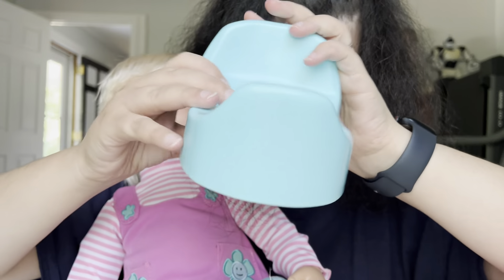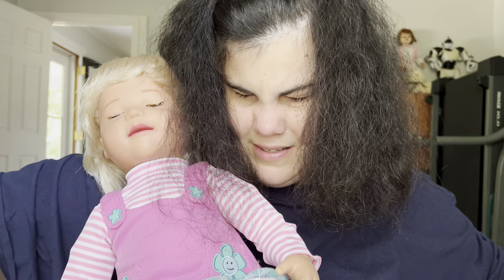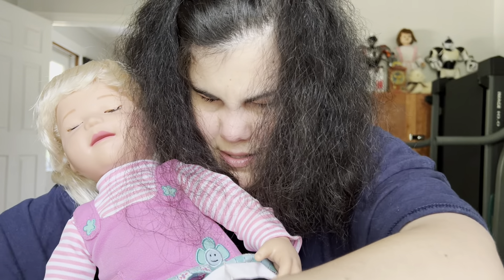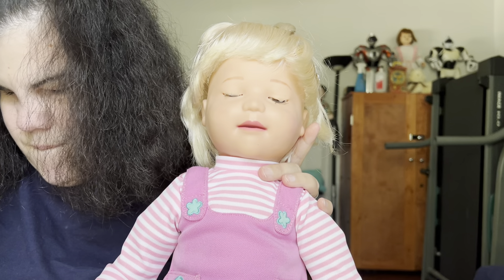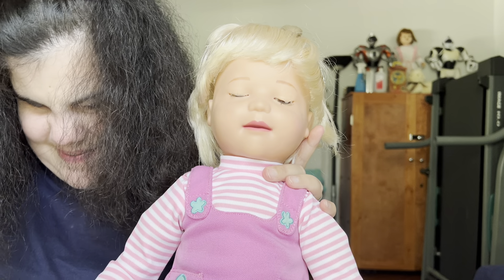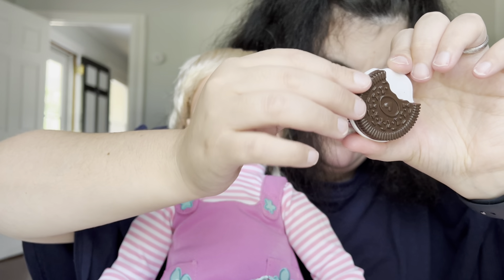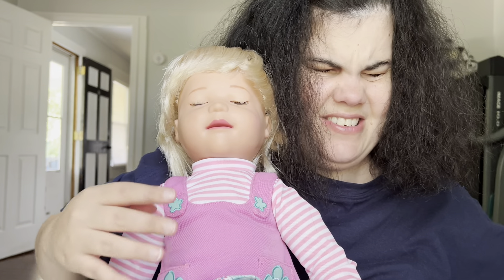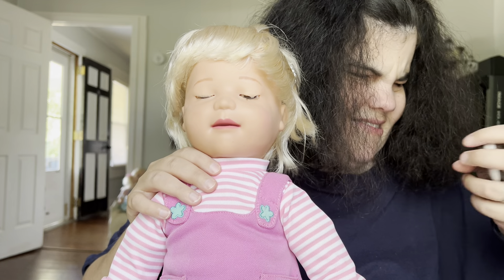Cute sounds Kids edition part 14 Amazing Amanda every day reactions plus potty skit￼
Hi everyone! This edition of cute sounds kids edition will have three parts. The first part (this one) will showcase amazing Amanda and the accessories she comes with natively plus a rare peek at the seldom videoed Potty skit. She just doesn’t want to connect with that potty. Please enjoy!￼